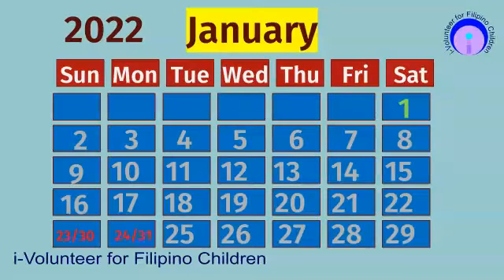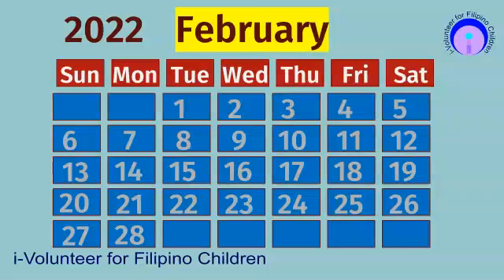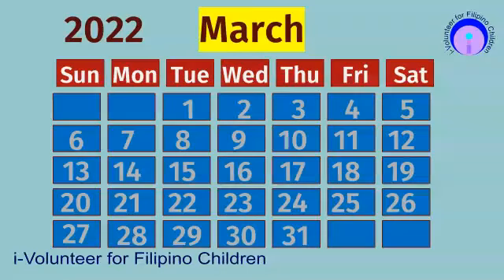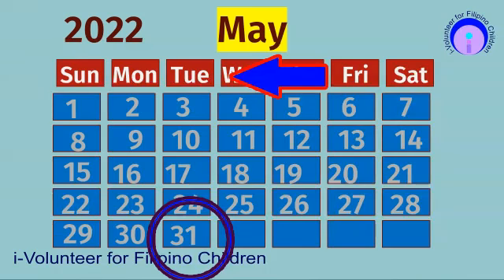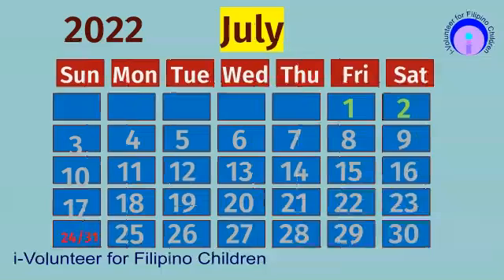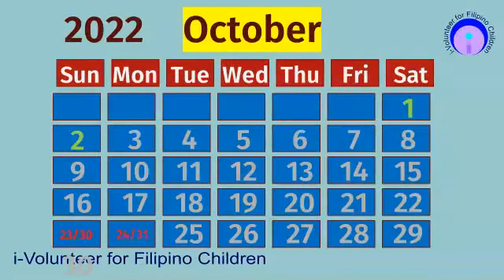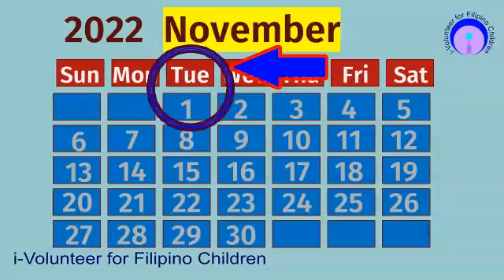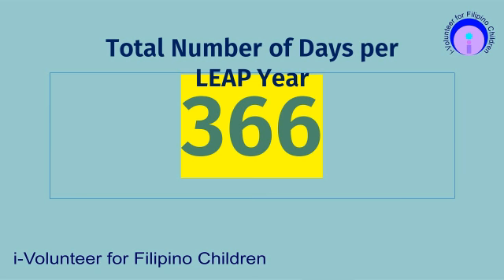Batch 4: day 18: bt4 2022 110 01 calendar